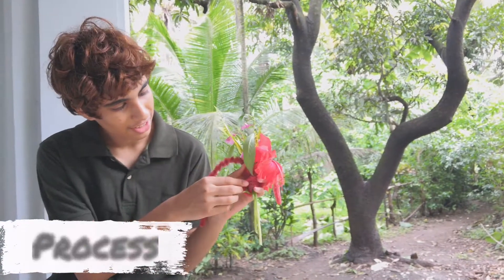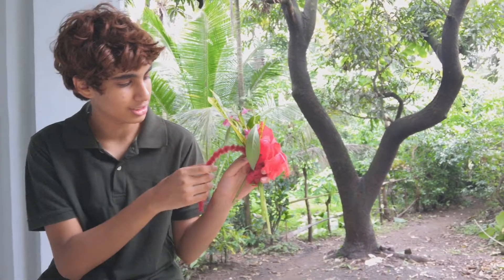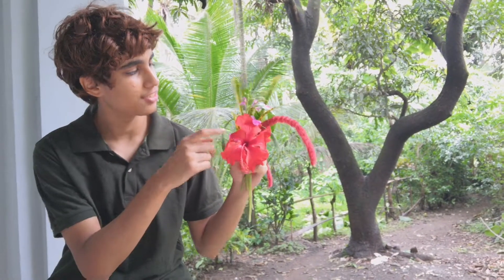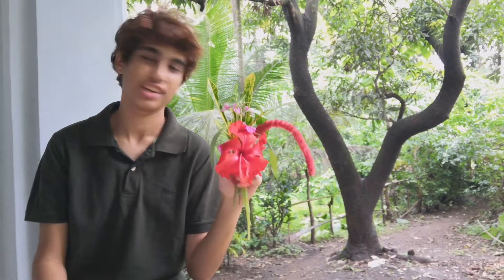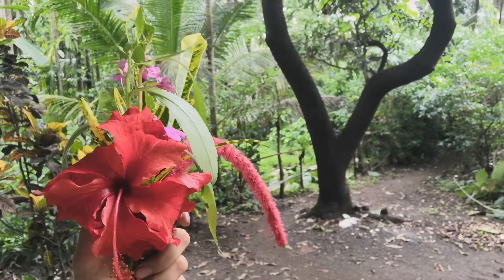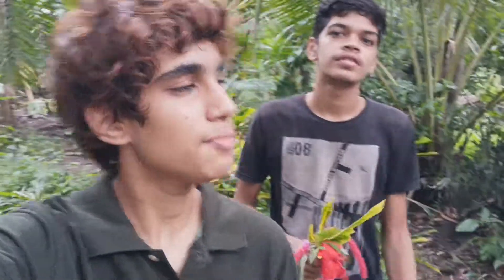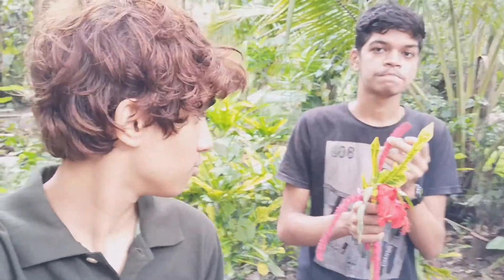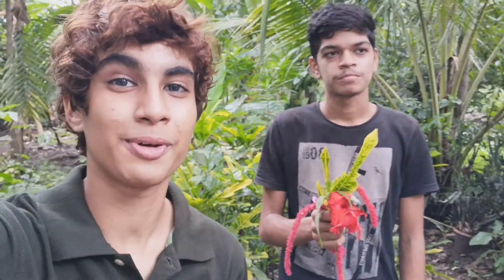Gathering flowers for grandma...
What could be a more better way to express our love while we are exploring the goodness of nature.collecting the most simple yet beautiful gifts of nature for our grandma .This was not only a good gesture from us but also a thrilling adventure through the nature.